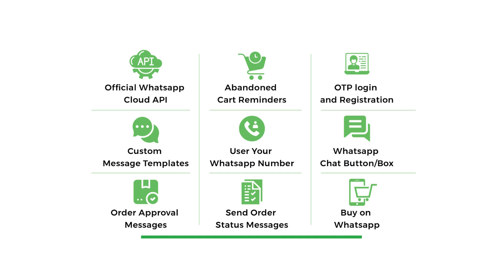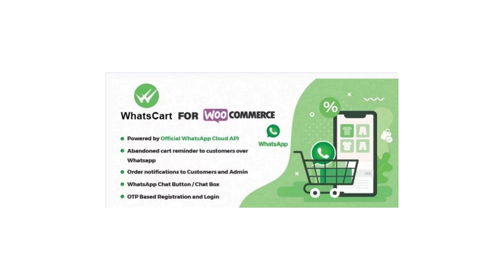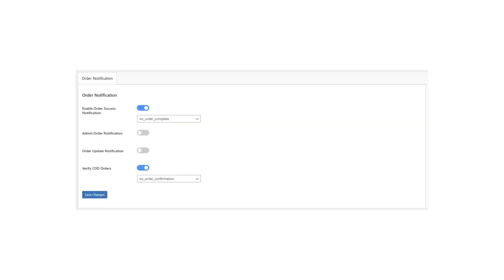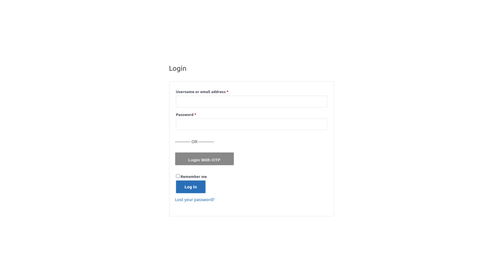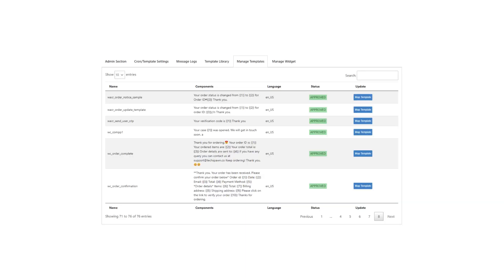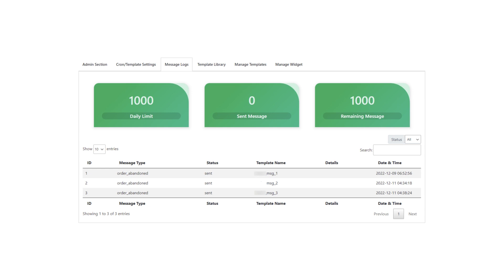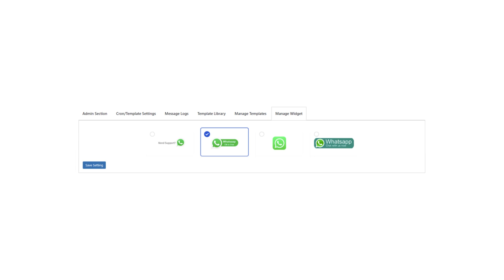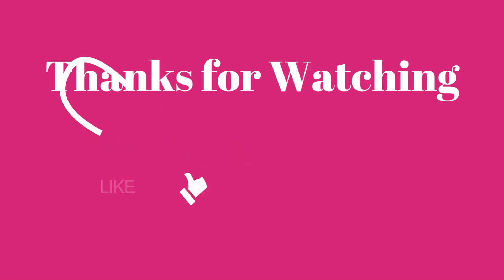WhatsCart - Whatsapp Abandoned Cart Recovery, Order Notifications, Chat Box, OTP for WooCommerce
Today we're going to be talking about an exciting new plugin for WooCommerce called WhatsCart. As the name suggests, this plugin is all about using the power of WhatsApp to help recover abandoned carts, send order notifications and provide customer support.